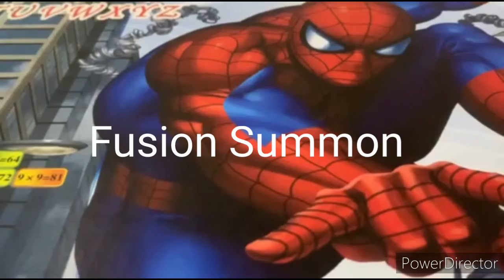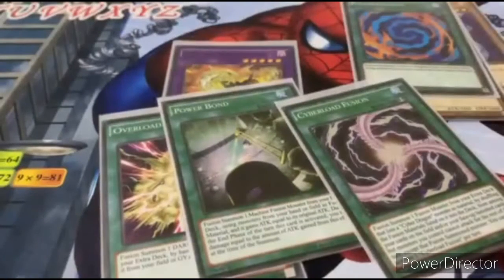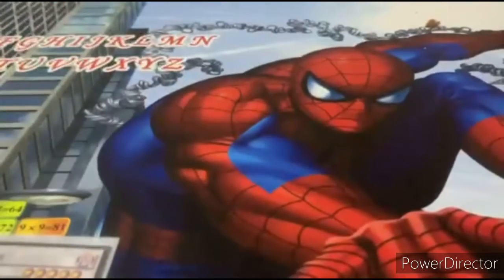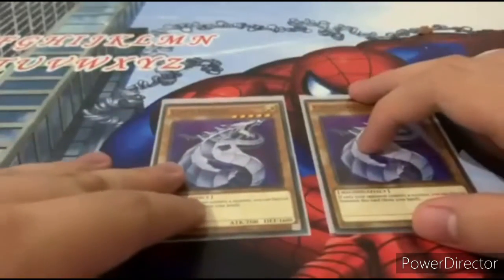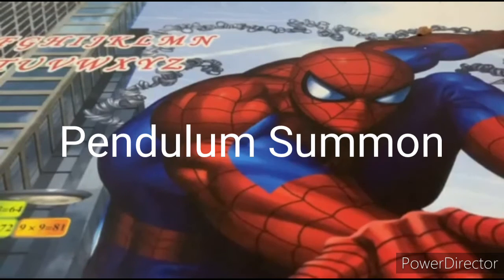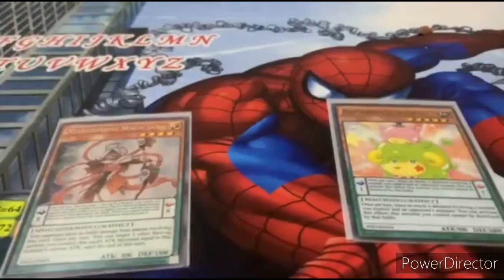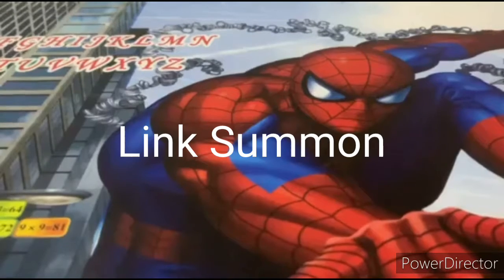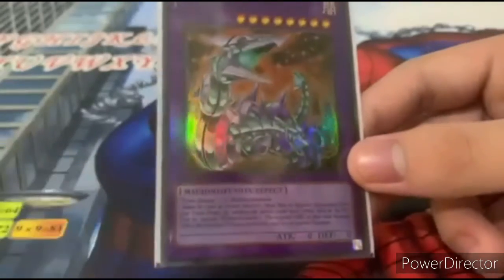How To Summon in in Yugioh Part 2 (Fusion,Synchro,Xyz,Pendulum,Link Summon)